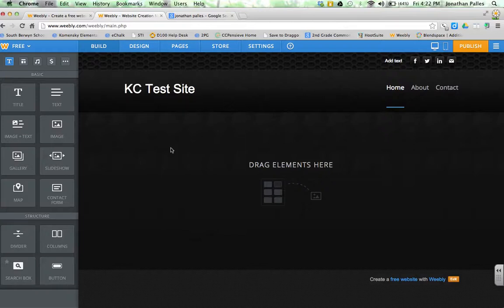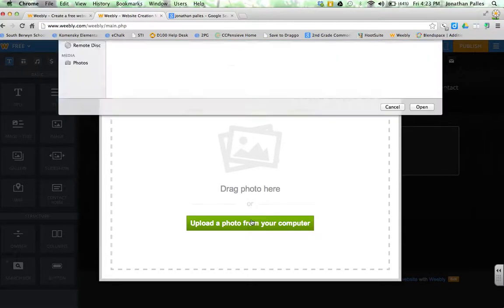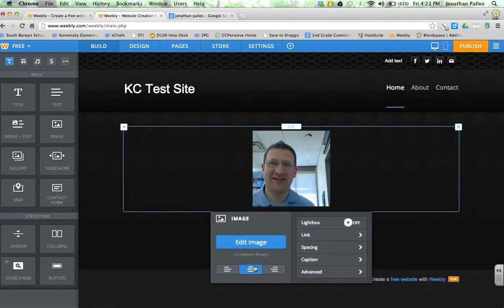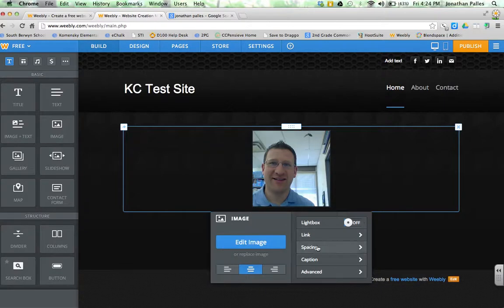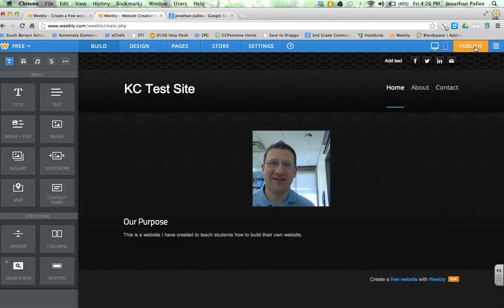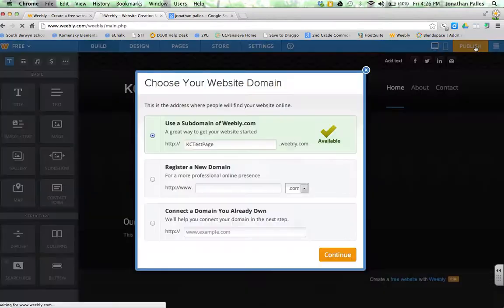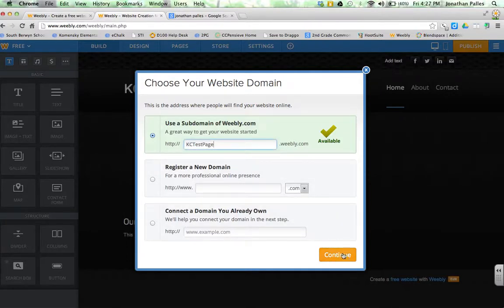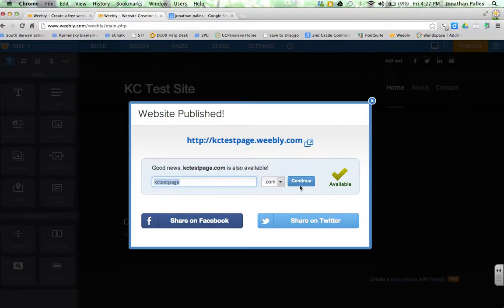Weebly 2 - Adding Elements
This video was created to instruct a class how to create their own Weebly website. It instructs how to properly name the website and how to add elements, such as text and pictures, to your Weebly website.